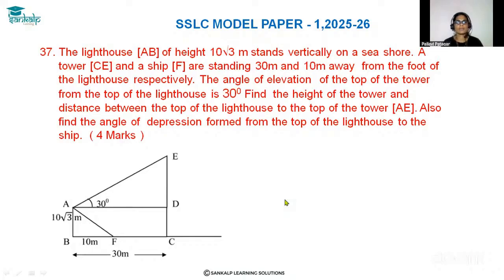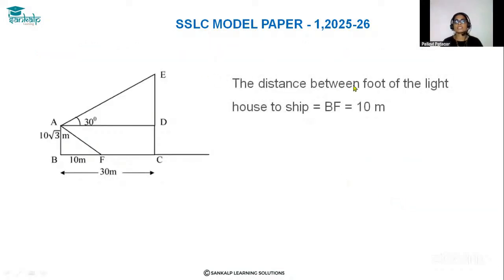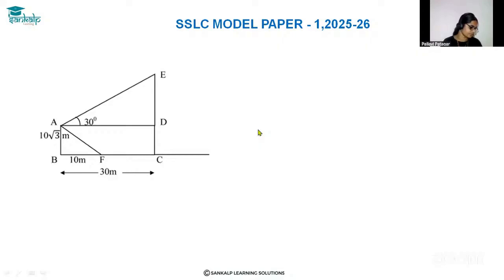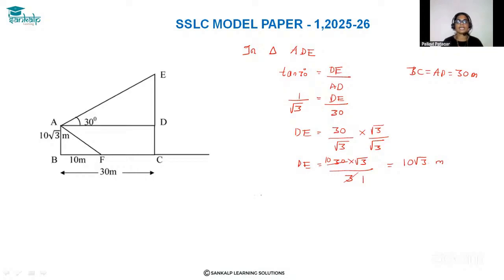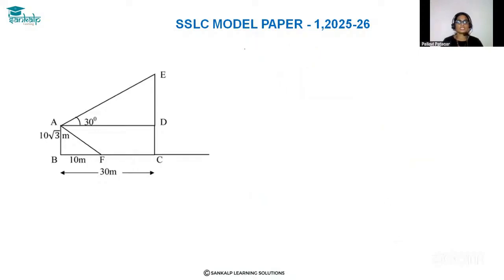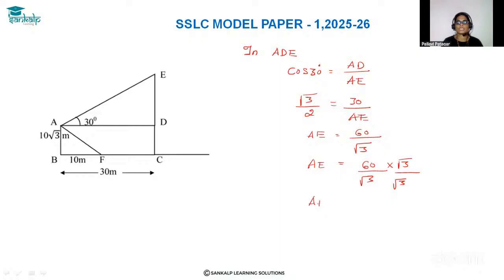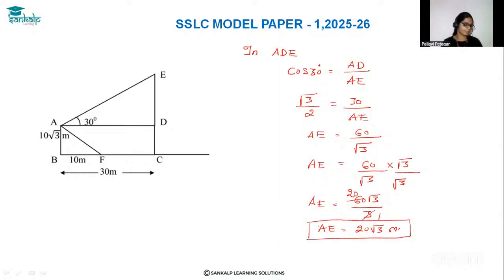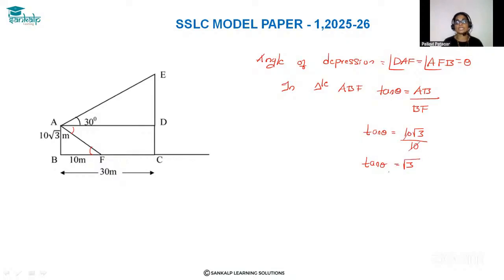Model Question paper 1 - Maths - EM - Qno 37A